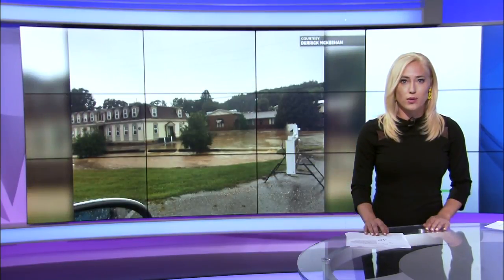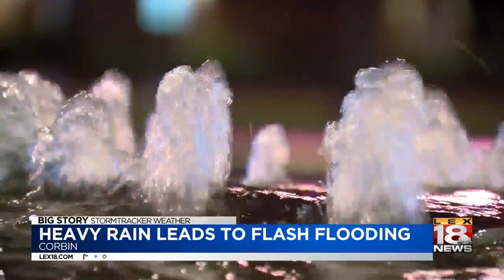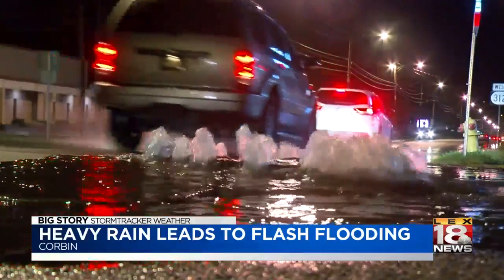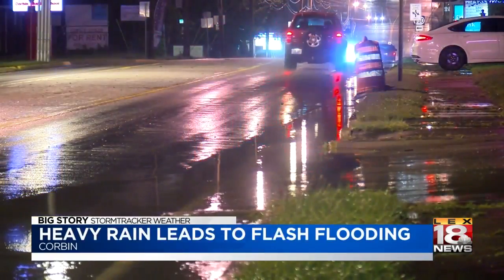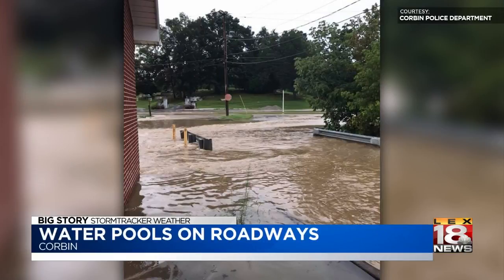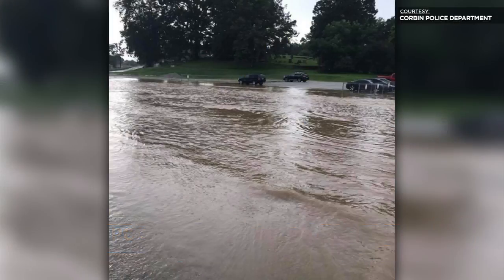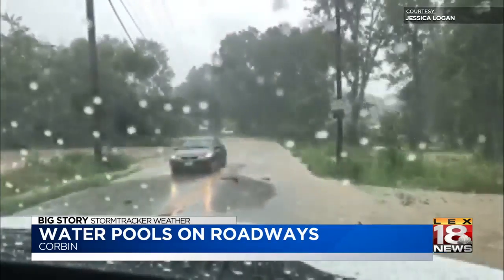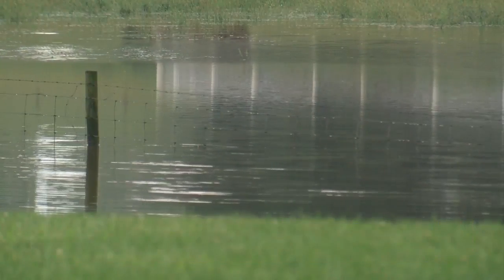Corbin Hit With Flash Flooding